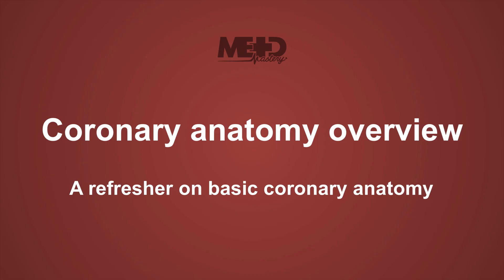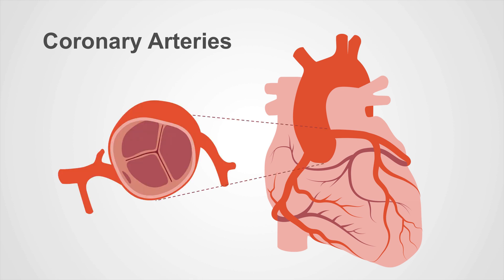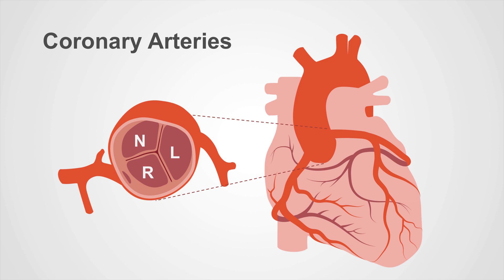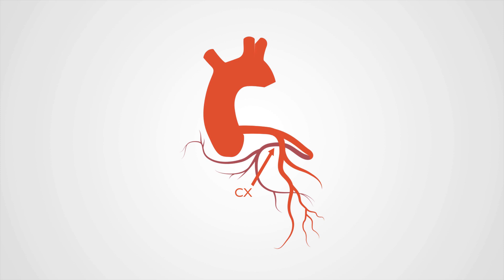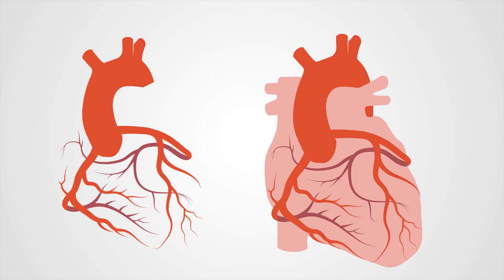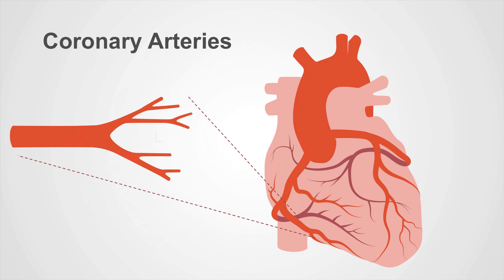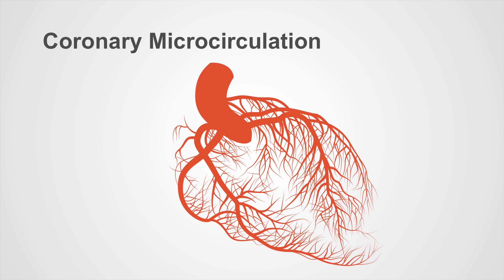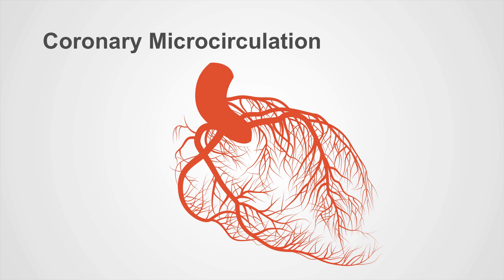Coronary Circulation Overview: Preparing for Coronary Angiography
Dive into the essentials of coronary anatomy in this preview from our upcoming "Coronary Angiography Essentials" course. Understand key facets like:

Distinguishing coronary arteries on an angiogram
Recognizing various angiographic views
Identifying and grading stenosis severity
Equip yourself to contribute effectively in multidisciplinary cardiology meetings.